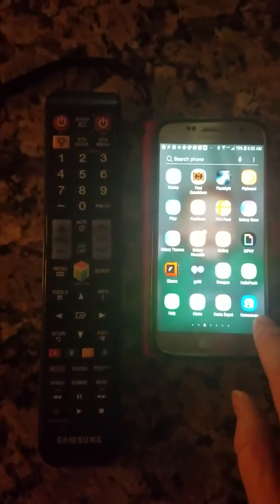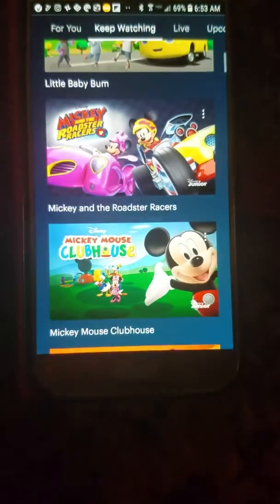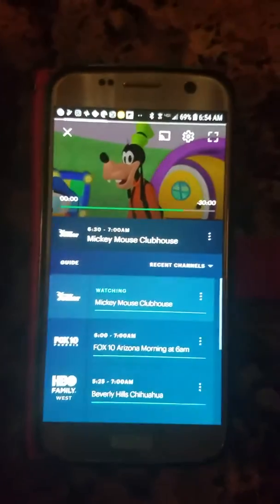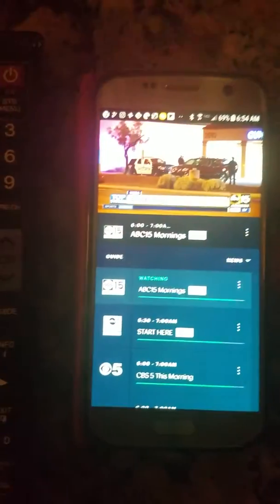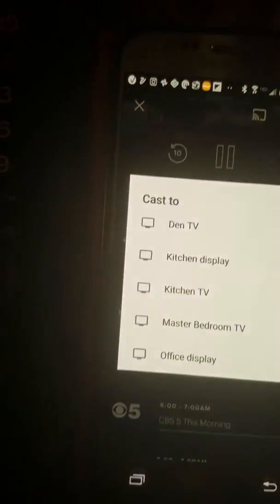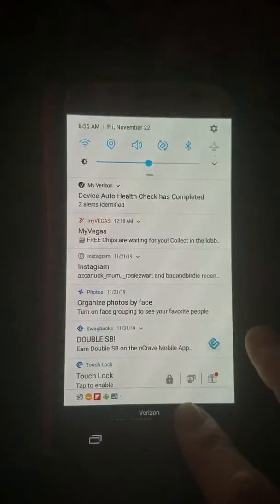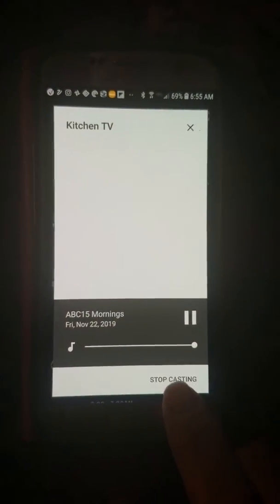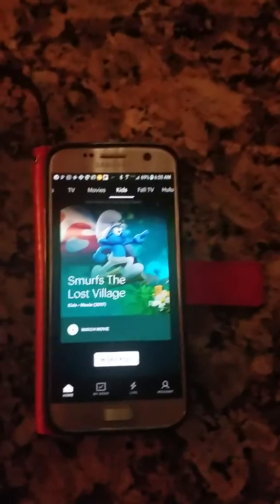How to use hulu